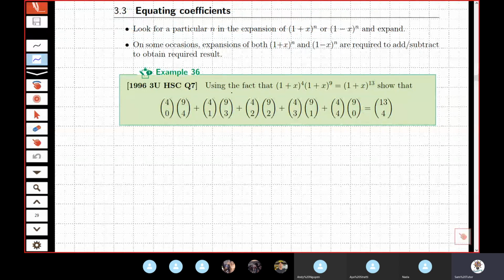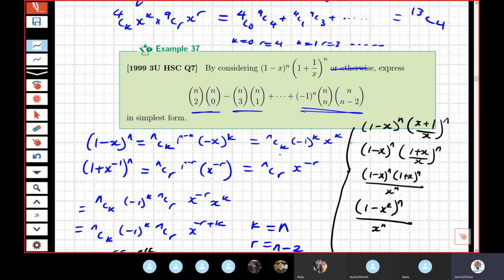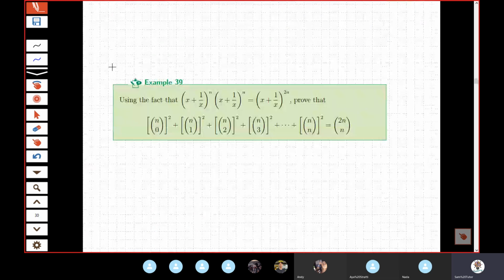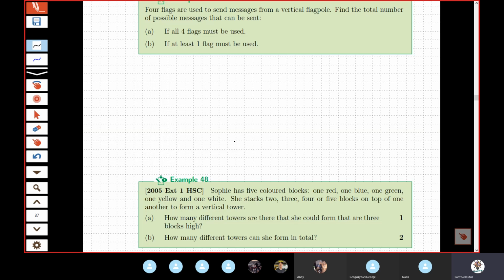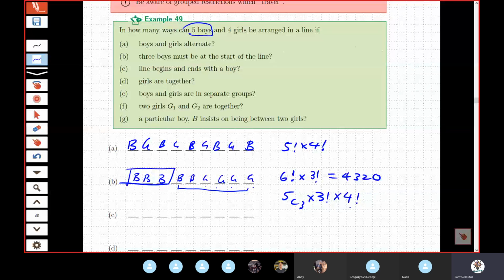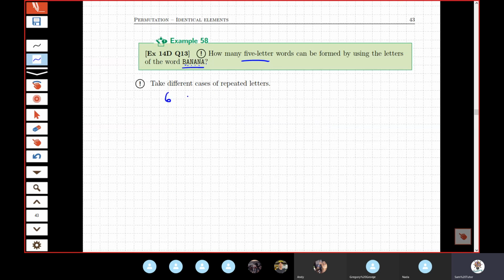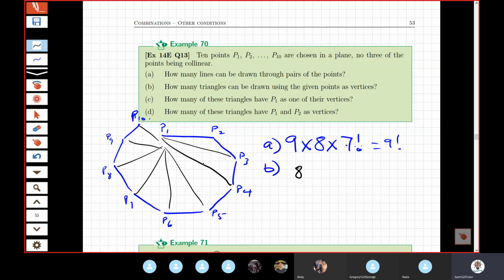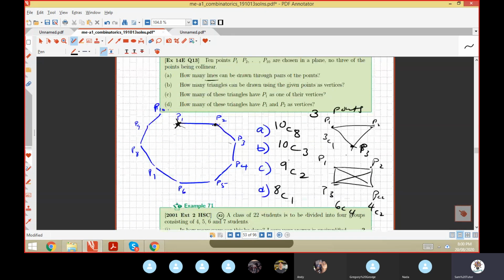Year 11 || Ext 1 || Binomial Distribution